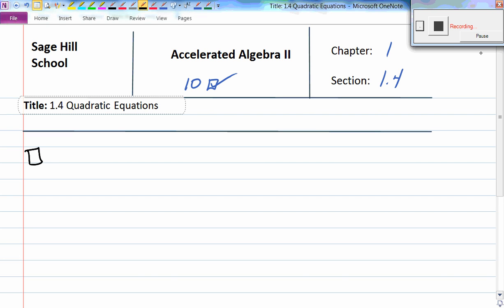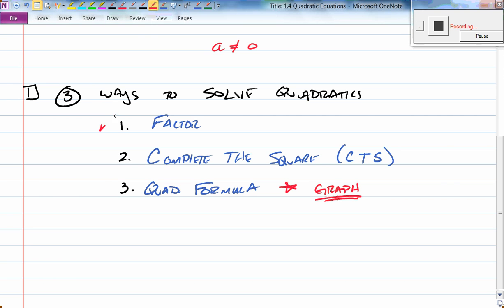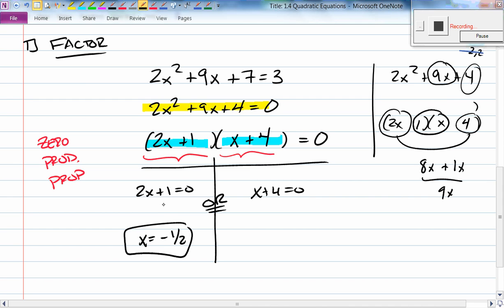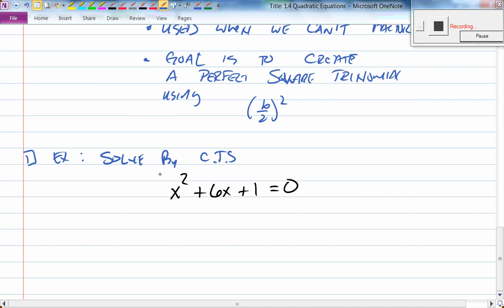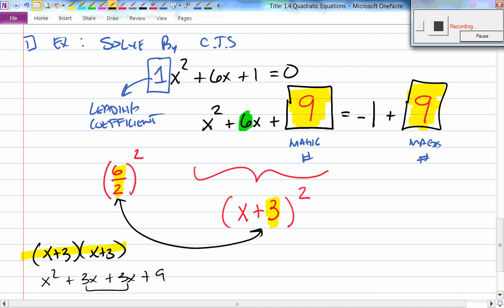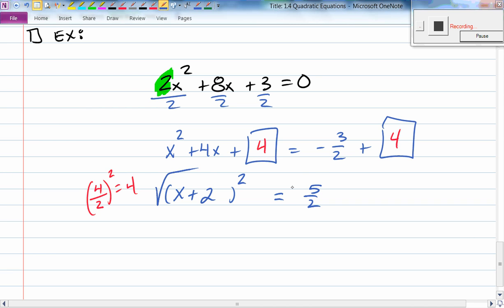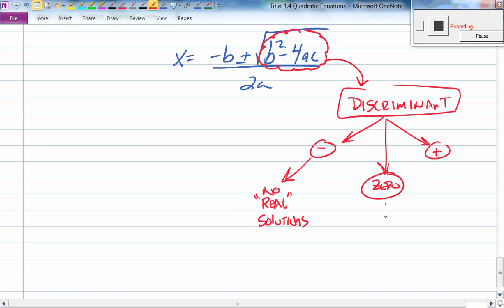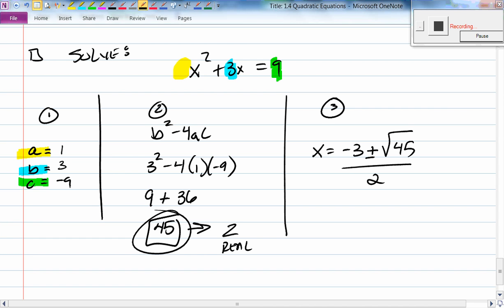Acc Alg 1 4 Video